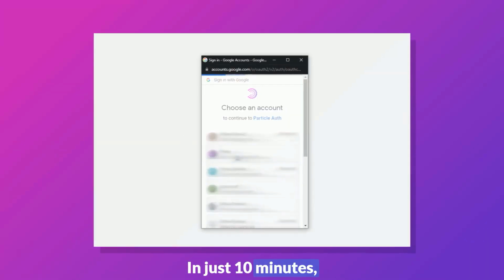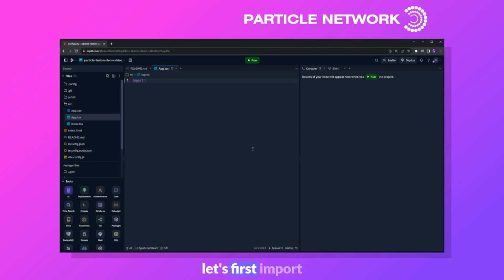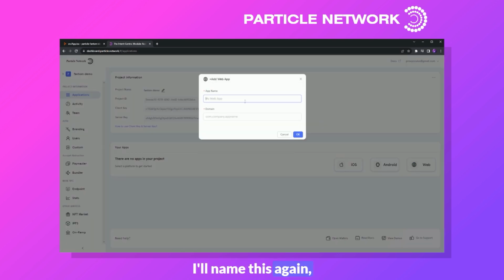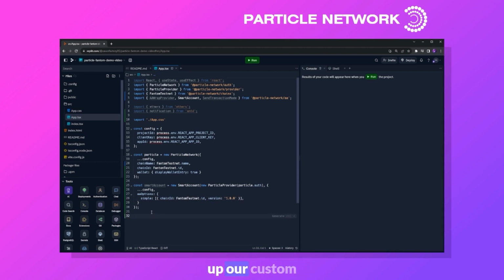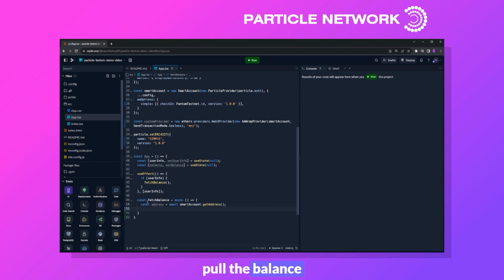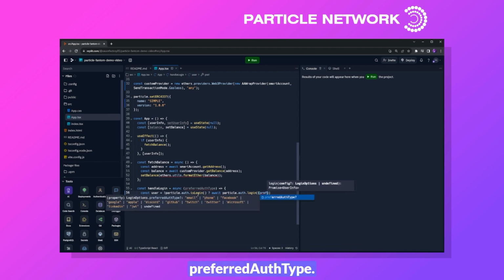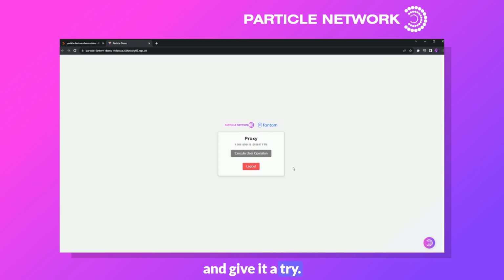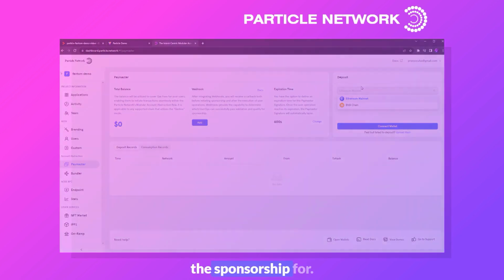Effortless User Onboarding on Fantom with Particle Network's Smart WaaS: A 10-Minute Guide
🌐 Join us in this 10-minute deep dive into how @ParticleNtwrk is revolutionizing user experience on Fantom with our Smart Wallet-as-a-Service. Learn how crafting a flexible and accessible user interface is now simpler than ever, requiring less than 90 lines of code.

🔑 In This Demo, You'll Discover:

1. Seamless Social Logins: We demonstrate the process of onboarding users through popular social login options like Google and Twitter.
2. SimpleAccount Generation and Initialization: Observe how we efficiently generate and initialize a 'SimpleAccount' instance, streamlining the user experience.
3. Executing Gasless Transactions: Witness the ease of sending a gasless transaction, showcasing the practicality and user-friendliness of our platform.

🌟 This demonstration is perfect for developers, blockchain enthusiasts, and anyone interested in the intersection of user experience and blockchain technology. With our Smart WaaS on Fantom, setting up smart accounts becomes a breeze, offering a glimpse into the future of blockchain interfaces.